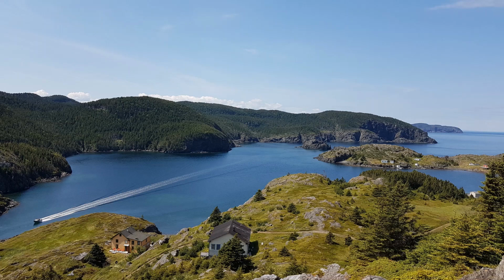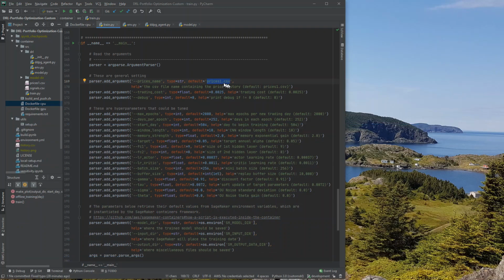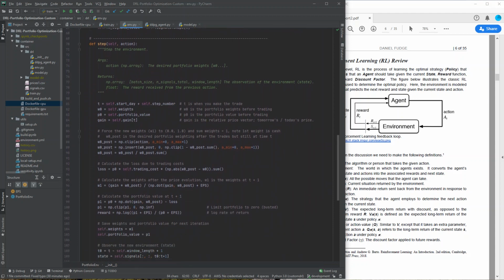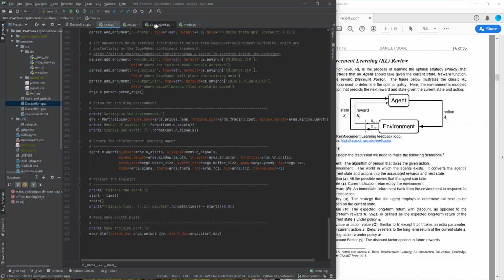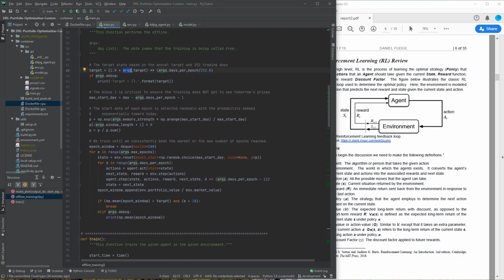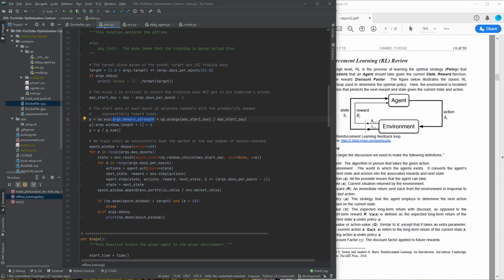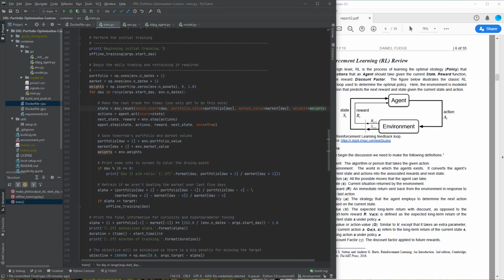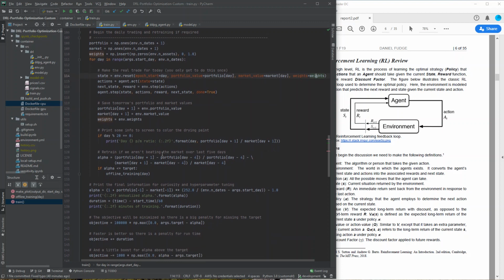Algorithm Walk Through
This is the sixth video in a series that builds a custom training and evaluation environment for Deep Reinforcement Learning (DRL) as applied to Portfolio Optimization.

In this video we discuss the custom DRL algorithm developed for portfolio optimization.

It also references the following GitHub repos.